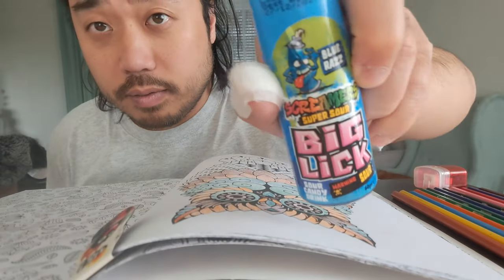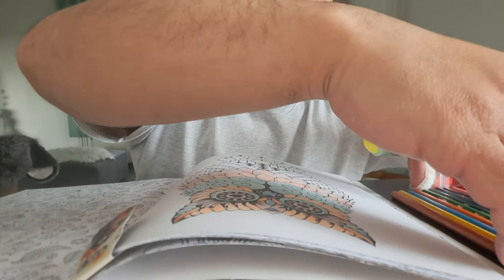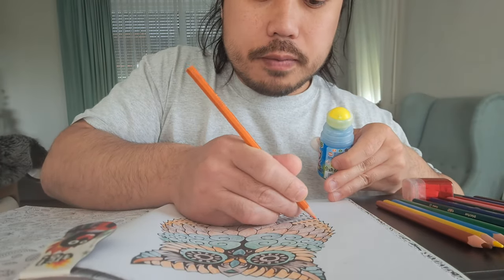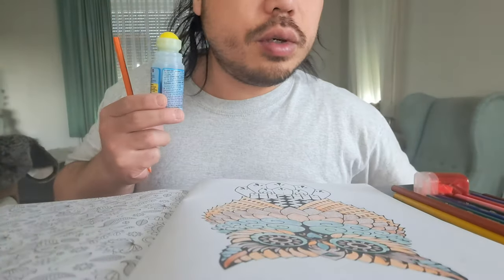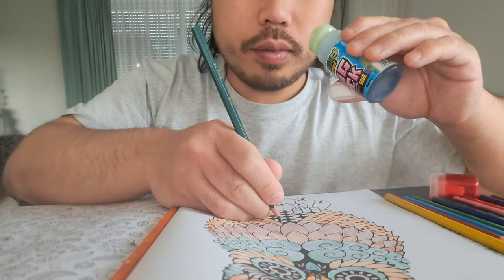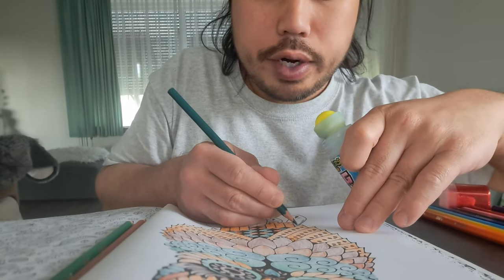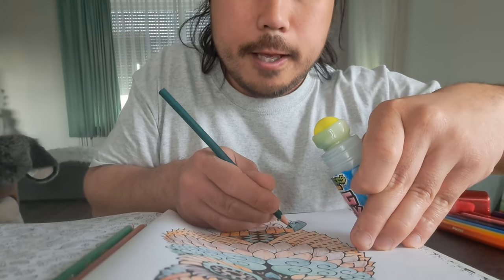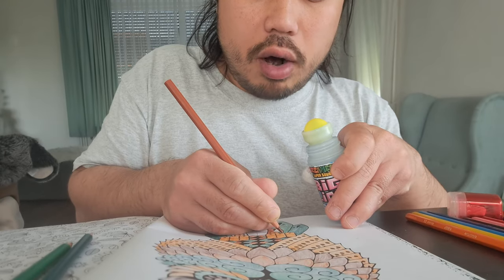ASMR Blue Razz Roller Liquid Candy & Coloring Owl 🦉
In this ASMR video I'm eating a cola roller liquid candy to produce mouth sounds and licking sounds.